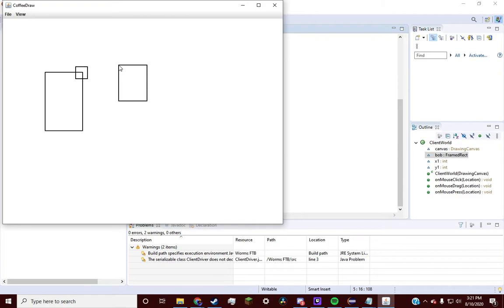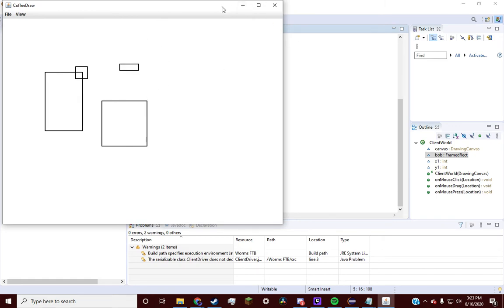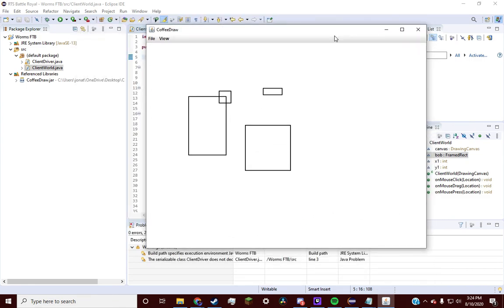Code Practice - Working with ObjectDraw